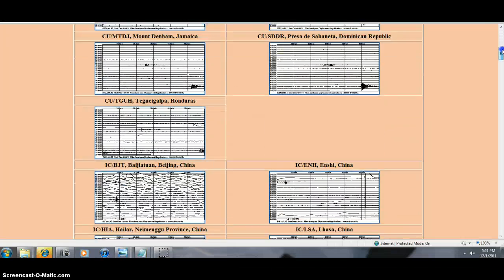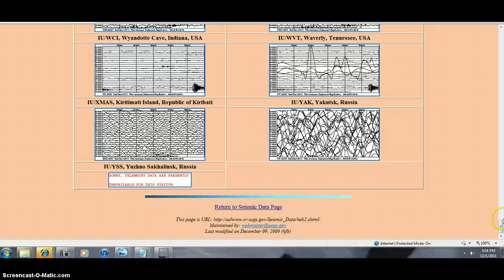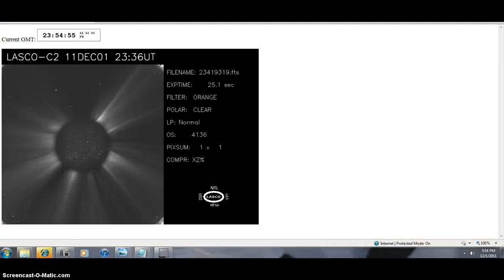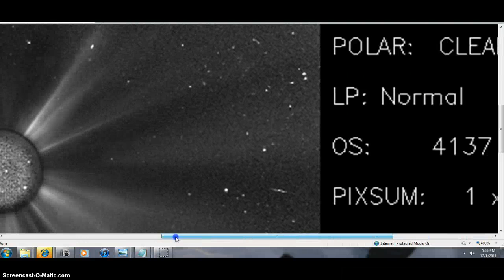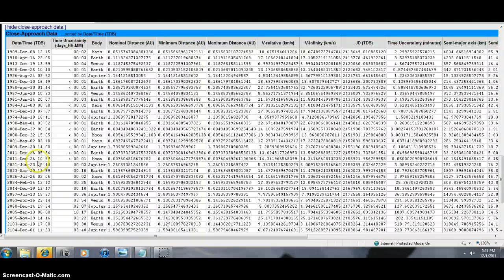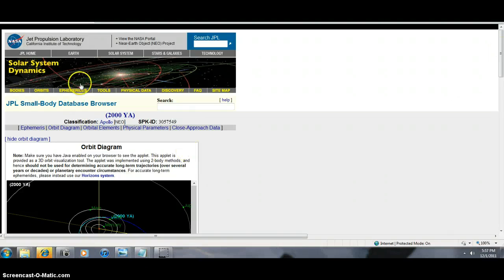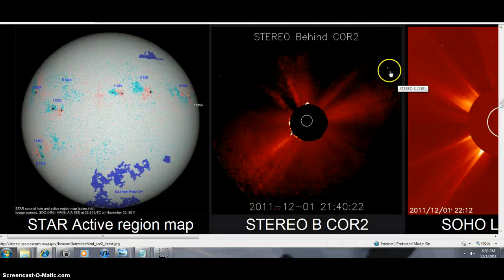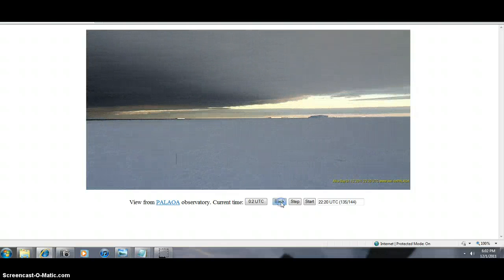WEB CAMS UP BEANOBLACK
LATEST UPDATE